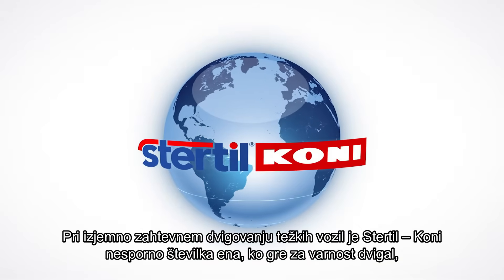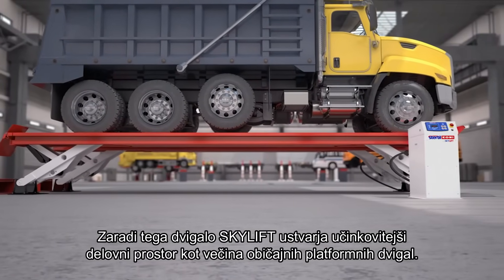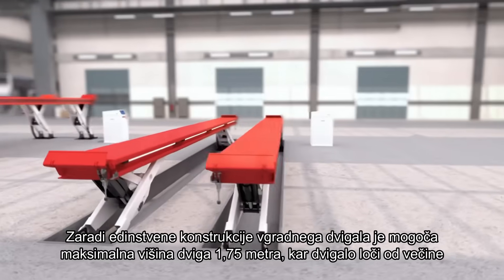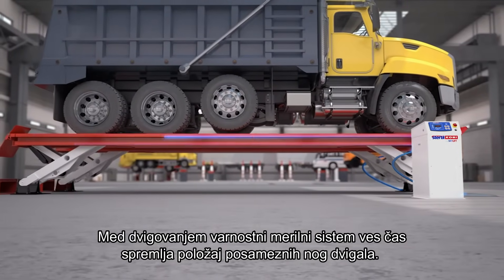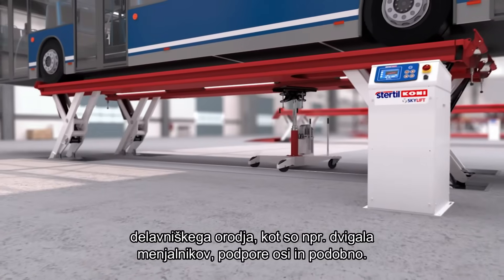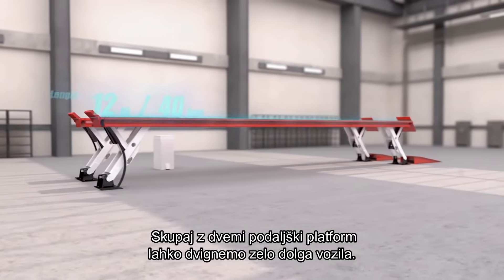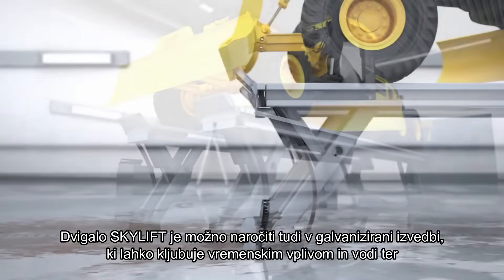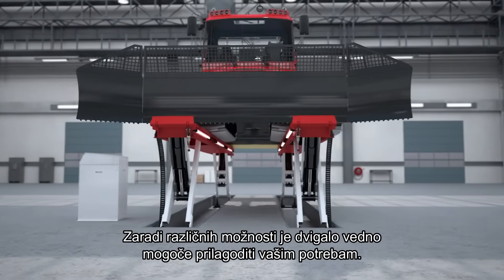Stertil Koni SKYLIFT dvigalo za zahtevno dvigovanje tovornih vozil, avtobusov in traktorjev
Dvigalo SKYLIFT je namenjeno zahtevnemu dvigovanju težkih tovornih vozil, gradbene mehanizacije, avtobusov, traktorjev in specialnih vozil.

Dvigalo ima dolge plošče - platforme dolžine od 7 m do 14,5 m. Dvigalo SKYLIFT se lahko sestavi v tandemsko izvedbo z dolžino plošč do 30 m.

Dvigalo SKYLIFT odlikuje povsem navpičen dvig vozila. Odlična sinhronizacija dvižnih nog, nezahtevno vzdrževanje dvigala ter izjemno dolga življenjska doba.

Nosilnost dvigala je od 20 ton to 35 ton v tandemski izvedbi do 70 ton.
Razmik med ploščami je 1000 mm, kar serviserju omogoča dober dostop do vseh delov tovornega vozila. Razmik med ploščami se lahko na željo stranke tudi prilagodi na drugačno mero.

Dvigalo SKYLIFT se lahko namesti vgradno – zgornja ploskev dvigala je v tem primeru poravnana z nivojem tal v delavnici, delno poglobljeno ali nadtalno.

Dvigalo SKYLIFT se lahko naroči tudi v izvedbi za avtopralnice, galvanizirani izvedbi dvigala, ki je odporna proti vsem vremenskim vplivom in vodi. Krmilna omarica pri tej izvedbo dvigala SKYLIFT je iz nerjavečega jekla. Dvigalo v tej izvedbi je primerno za postavitev tudi zunaj ali znotraj objekta.
Dvigalo je izdelano v Evropi in ima vse ustrezne certifikate.

Proizvajalec dvigal Stertil Koni je znan po vrhunskih rešitvah za dvigovanje tovornih vozil.

Dvigalo SKYLIFT tako omogoča največji možen prostor pod platformami za premikanje vozičkov z orodjem, nosilcev menjalnika inpd. mehanikovih pripomočkov za lažje servisiranje vozil.

Na dvigalo SKYLIFT lahko namestimo tudi dodatno vmesno dvigalo za primere, ko je potrebno sneti kolesa vozila ali npr za uporabo kot nosilec menjalnika.

Zgornja ploskev platform je lahko prevlečena s proti drsno prevleko za čim boljši oprijem koles vozila. Dvigalo se lahko opremi tudi z LED razsvetljavo.  Dvigalo Stertil Koni SKYLIFT se lahko prilagodi različnim željam in potrebam uporabnikov.

V kolikor potrebujete ponudbo Vas vljudno prosim, da nam pišete na naslov:
Vljudno prosim, da naročila posredujete v pisni obliki na zgoraj navedeni elektronski naslov.

Professional Workshop Equipment And Tools – Use only the best.